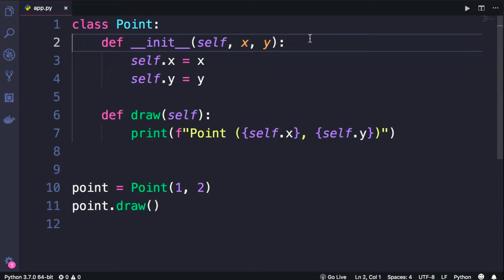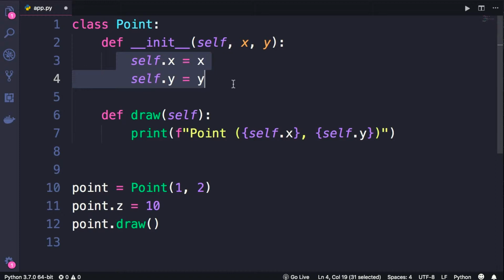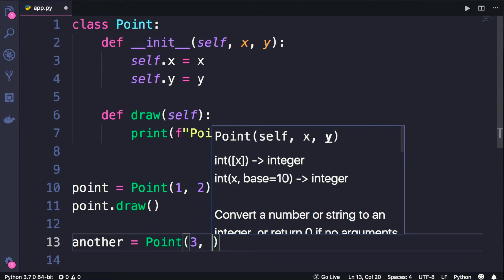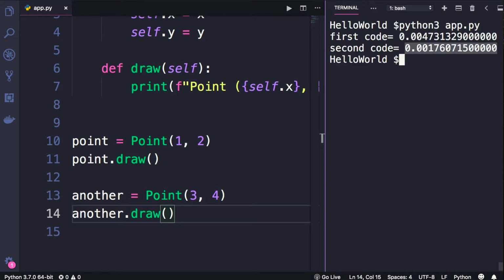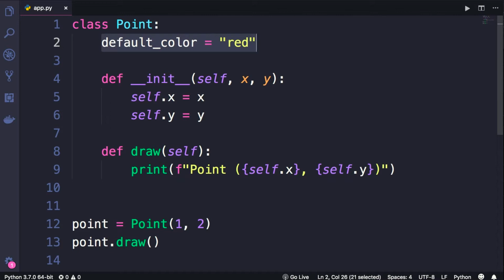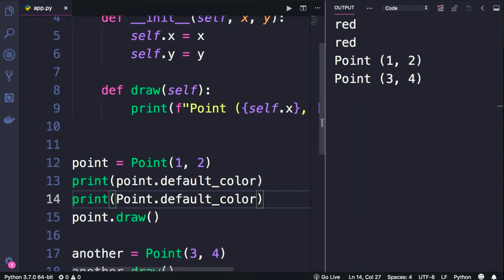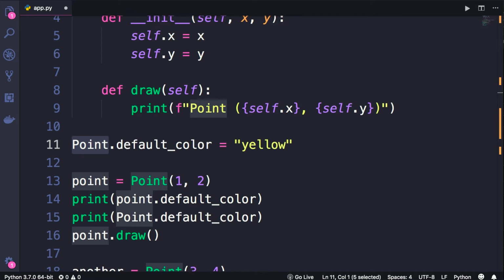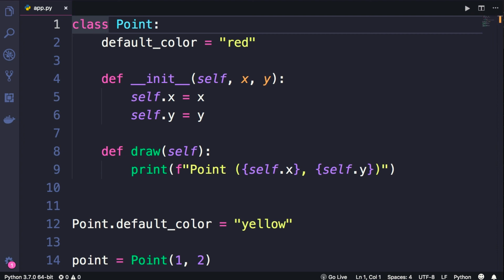lesson83类和实体属性